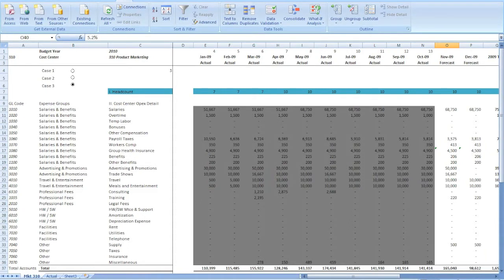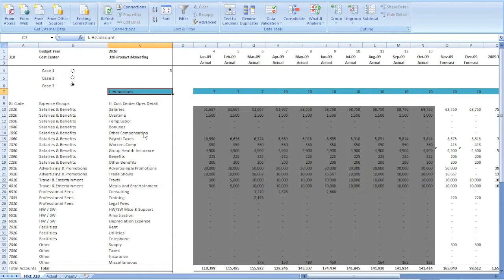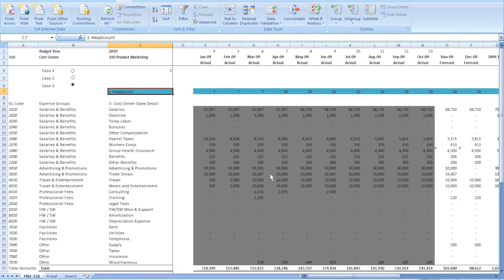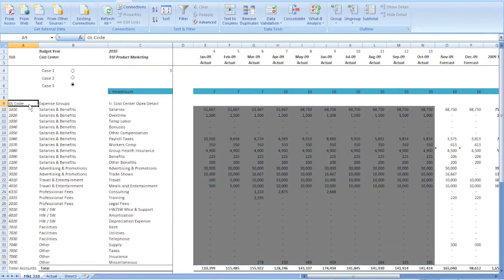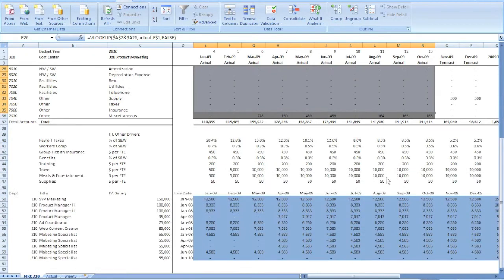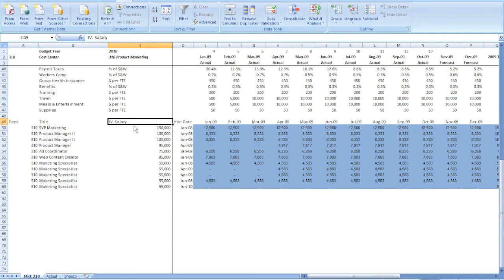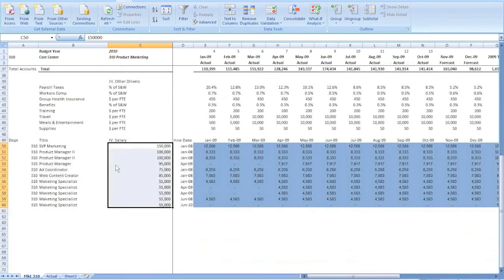Budget Tutorial - Part I Design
Budget Modeling for Finance Managers / Controllers of small and medium size businesses. Sample Budget Template